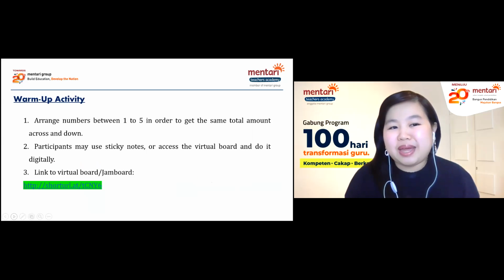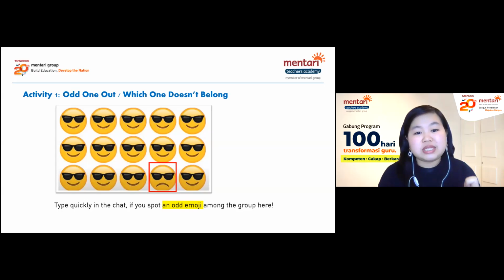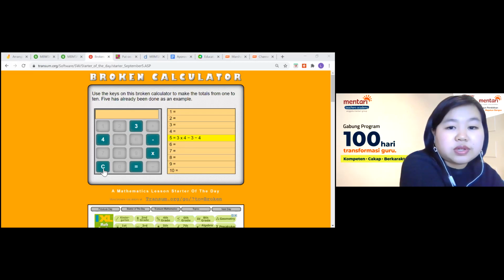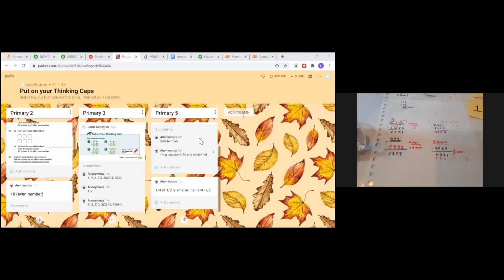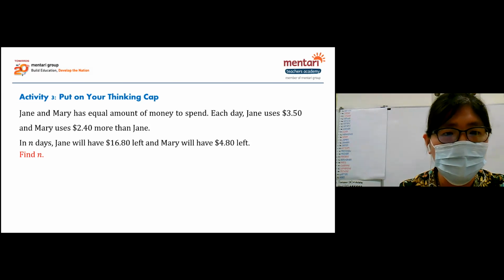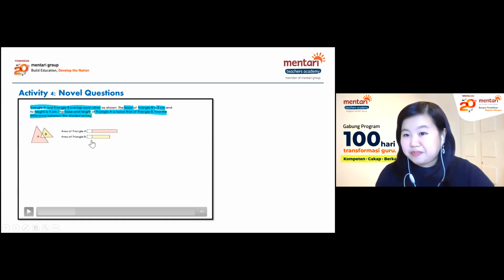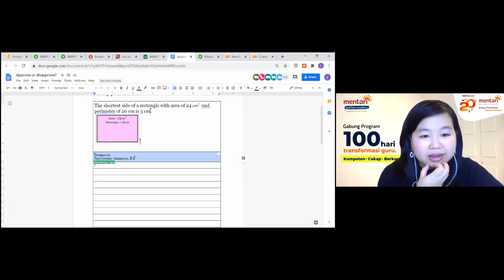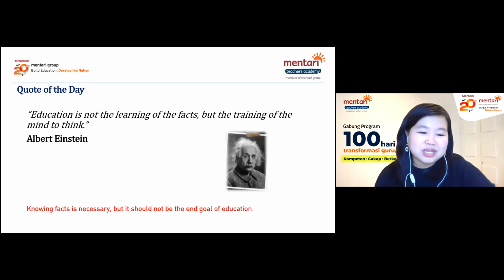Exposing Students to Non-Routine Problems in Order to Promote HOTS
How can math teachers develop their students' higher-order thinking skills? One way to do so is through non-routine math problems. Routine problems are effective in promoting math fluency. Non-routine ones provide opportunities for students to make connection, consider alternate ways and evaluate which way is the most effective to solve a problem.

SPEAKER : Linda Setiawan
PROFILE : Ms. Linda holds a Master of Education in Curriculum and Teaching from Calvin College, Michigan, USA and a Bachelor of Mathematics from Pelita Harapan University, Tangerang. Linda has experiences teaching mathematics using Singaporean approaches and methods for more than six years and is focused on developing teaching mathematics for Primary and Secondary School.

HUBUNGI KAMI :
MENTARI GROUP | Bangun Pendidikan, Majukan Bangsa-